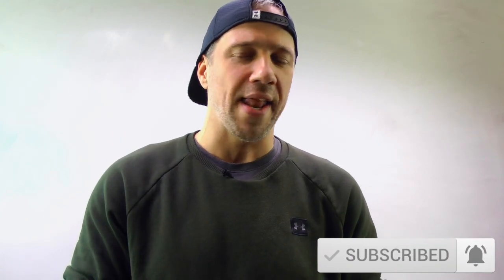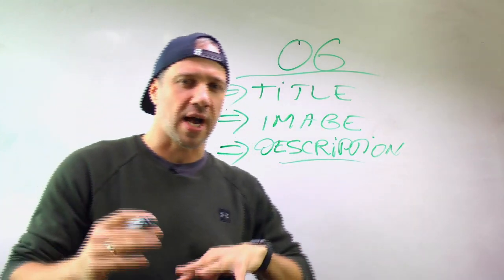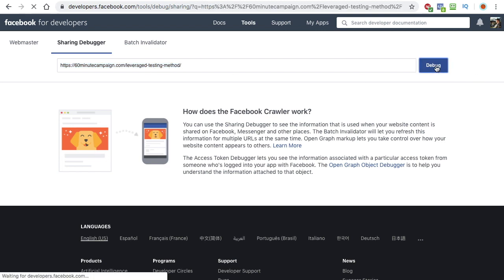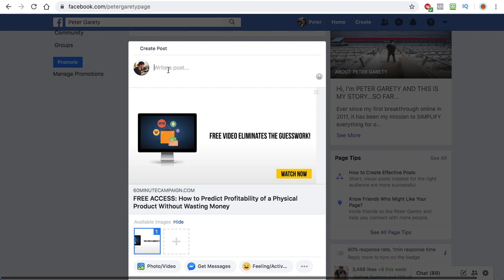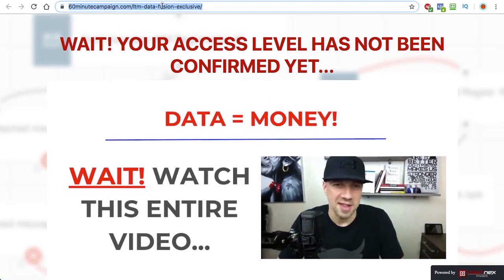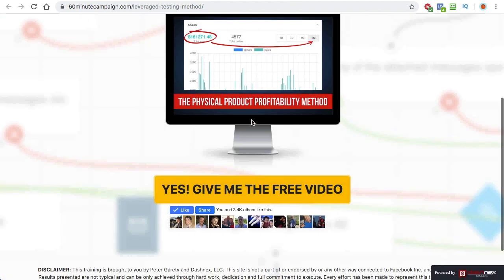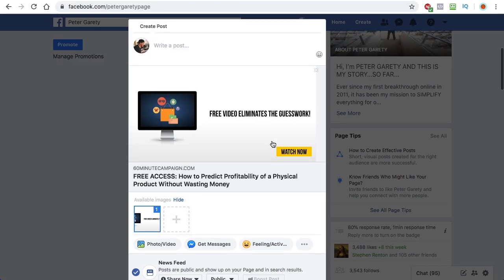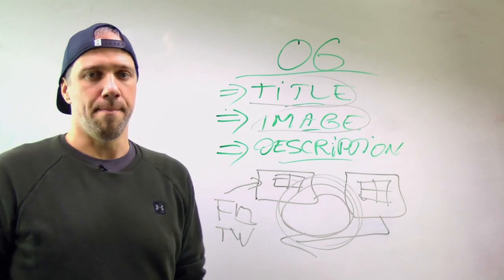Facebook Open Graph Meta Tags (Snowball Effect) Use The Open Graph Protocol To Get More Traffic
Facebook open graph meta tags, when used properly, is like a free traffic magnet to your site. During this video, you'll discover how to use open graph meta tags so that you can drive more traffic back to your website.

🎓 MONEY BLUEPRINT 2022: Retire All Your Old Money Making Methods And Take The Easy Route To Wealth - register for the LIVE session here:

When using Facebook open graph meta tags correctly, you can create a snowball effect. During this video, you’ll discover what kind of open graph tags you should use, how you use them so that you can get more free traffic from social media sites, and what the open graph protocol really is.

Also, you’ll discover which open graph meta tags are the most important and how you should design them for maximum results.

Finally, I’ll show you how to use Facebook’s debugger tool so that you can examine your page before you make it public. And I will reveal a SECRET on how to configure open graph meta tags on internal pages for more traffic from Facebook.

WHY YOU SHOULD LISTEN TO PETER GARETY?

For one, I have been making a full-time income online since 2011, and you can read my story

Secondly, I have built my online business from nothing - I had no money, no English writing skills, and zero understanding of how money is being made online. So everything I'm teaching you here is based on my journey, countless tests, and personal RESULTS.